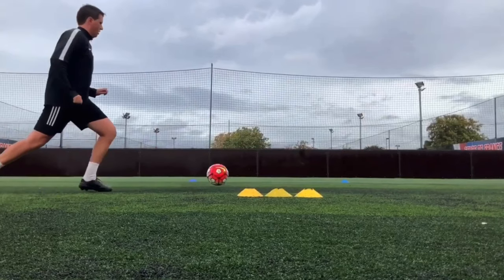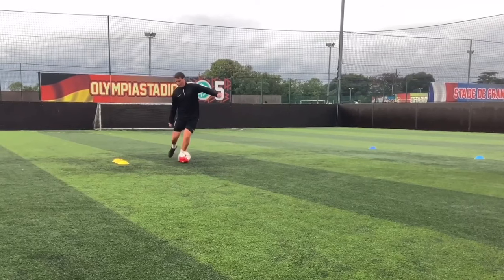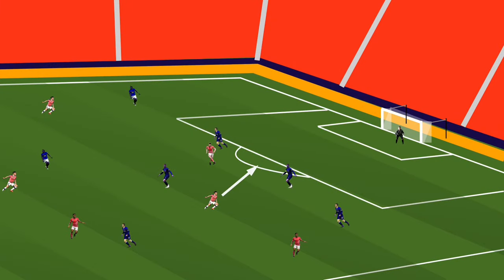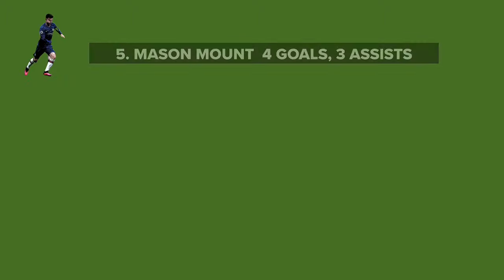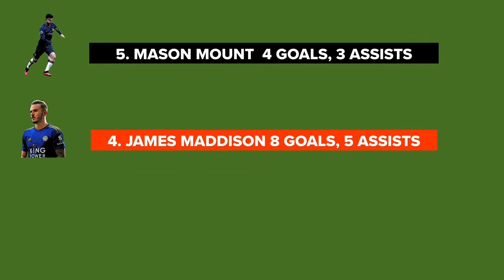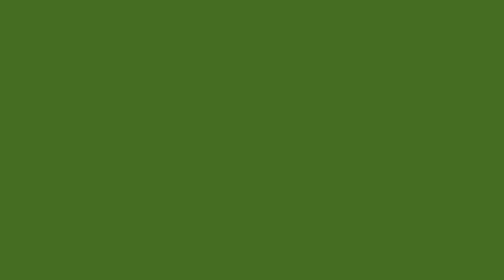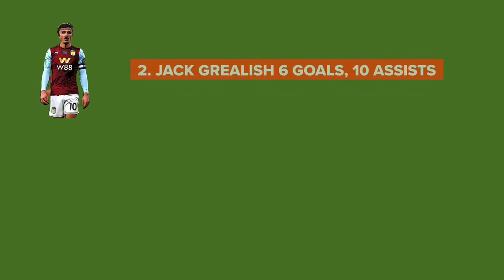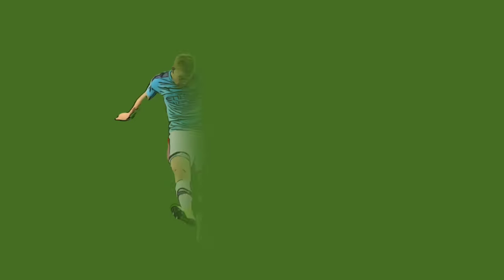Attacking Midfield Analysis | Movement and Positioning playing in the #10 Role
Playing in the attacking midfield role is a key position ⚽️ But what movement do you need to make and where do you position yourself to be the biggest threat to the opposition?

Shop 🖥
Our Player Development four week training programme ⚽️💯🙌